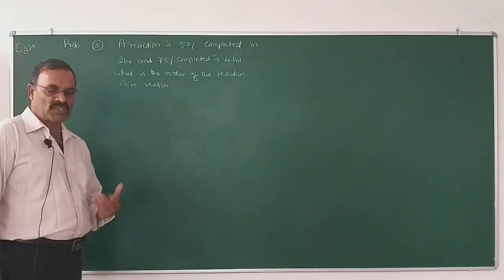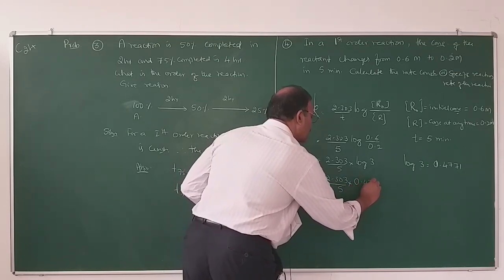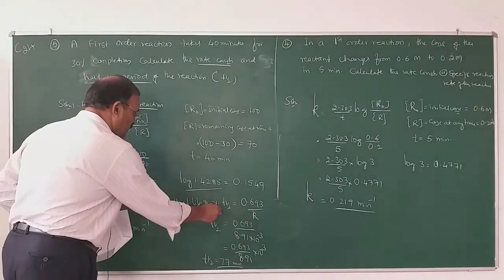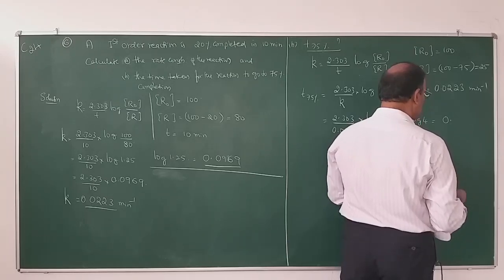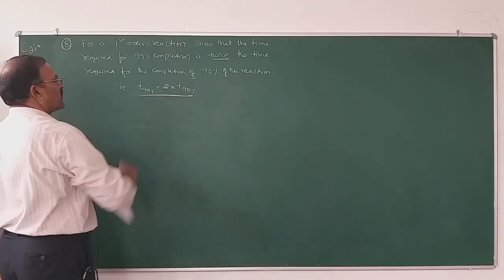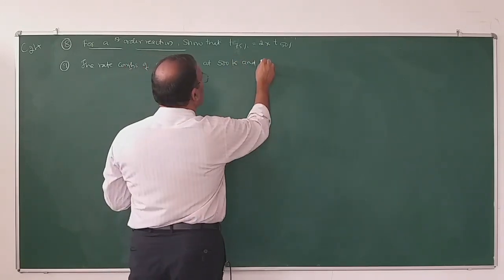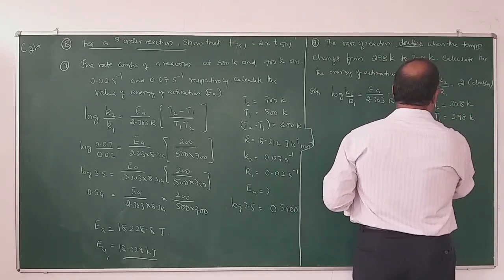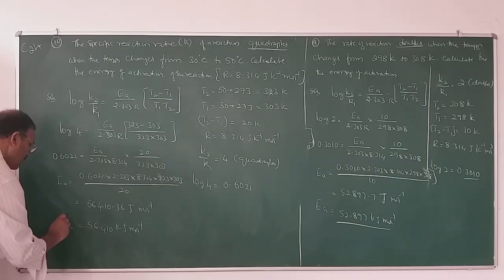C24. Chemical Kinetics